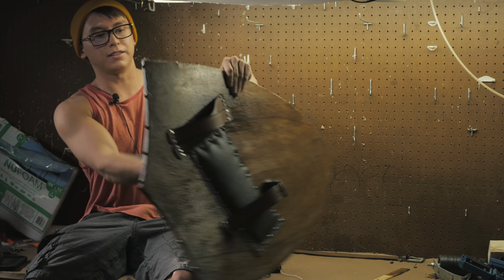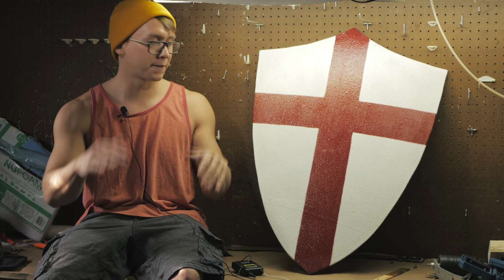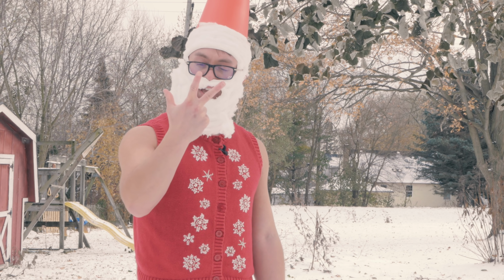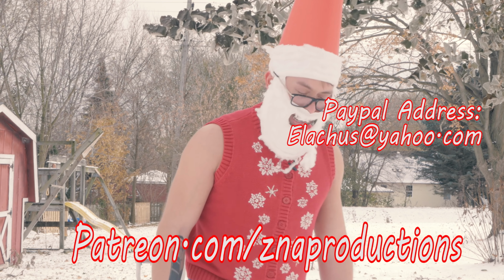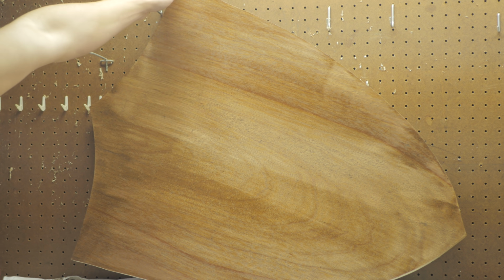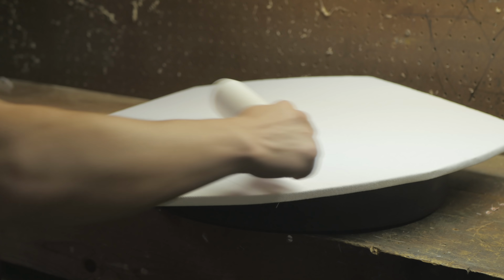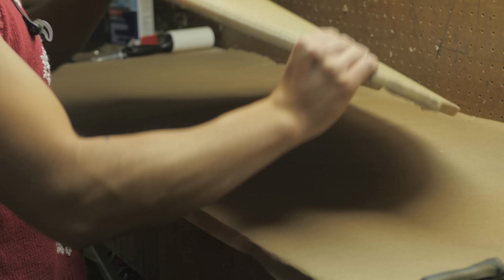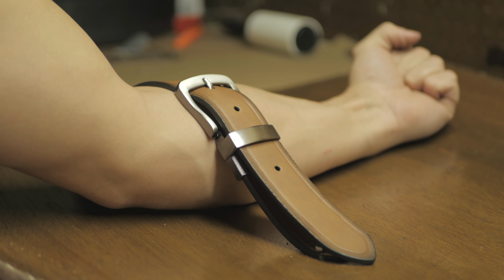How to Make: HEATER SHIELD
Today my good friend Nick is trying his hand and YT builds, I personally thought the video was more than good enough to put on the channel, and he's very excited to see what you guys think. Who knows, he may have a future here on YT!

Today's build is a medieval style heater shield, made from plywood, canvas, fiberglass resin, and leather belts. Very surprising what great looking build you can produce with such limited materials and long as you've got the knack  for it like my buddy Nick! Man he's so cool and good and building.

Jolly old St. Nicholas Instrumantal - E's Jammy Jams